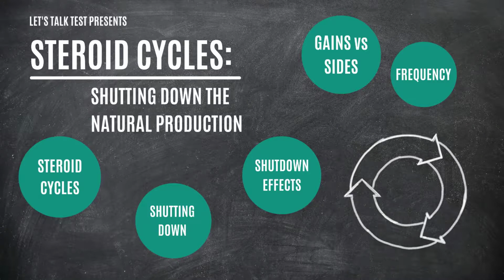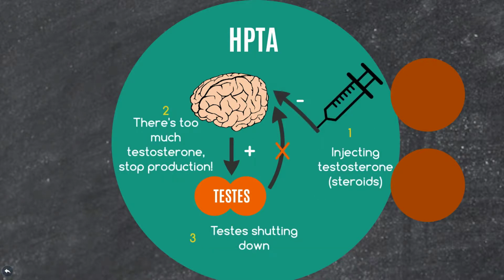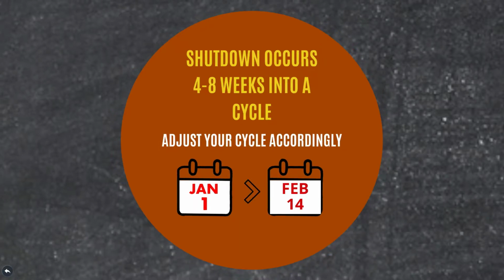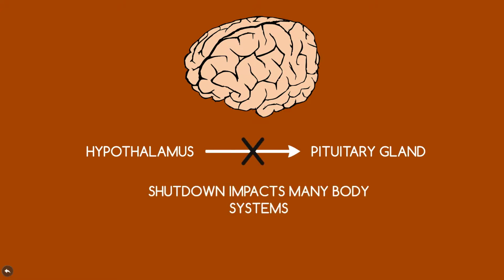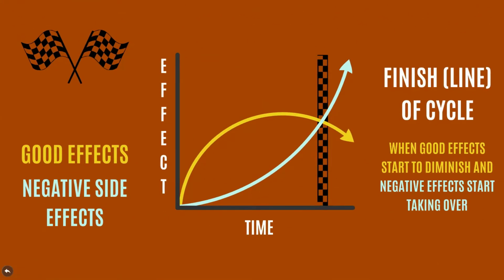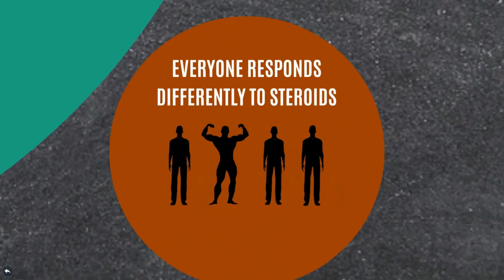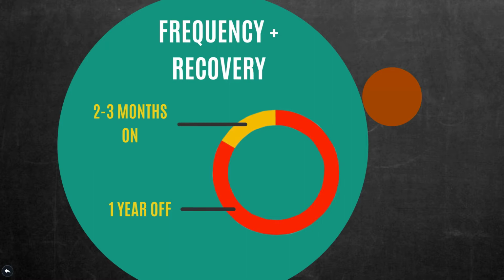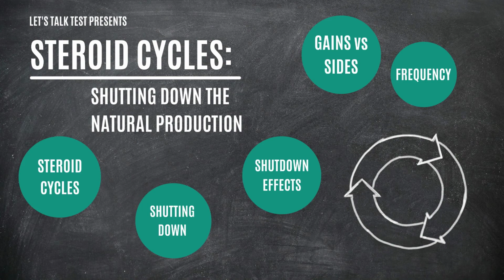Let's Talk Test: Cycles and Shutting Down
A look into what steroids are and how they can be different

Let's Talk Test is an educational video series aimed teaching men about the role testosterone plays in their bodies as well as harm reduction regarding steroid use. for more episodes and resources.